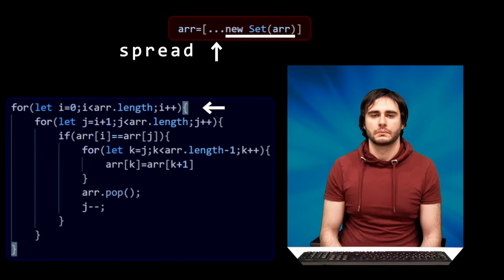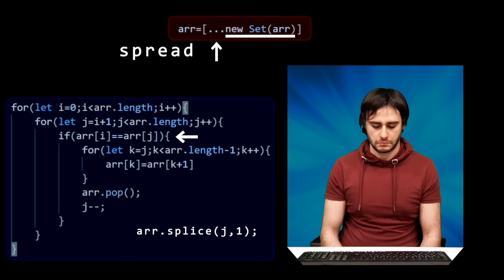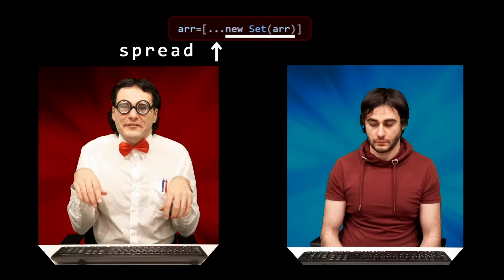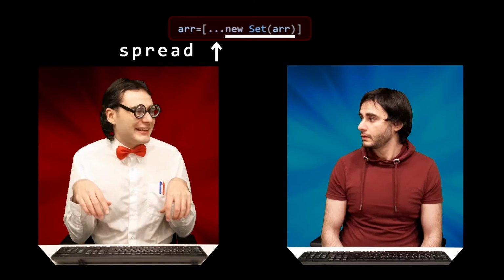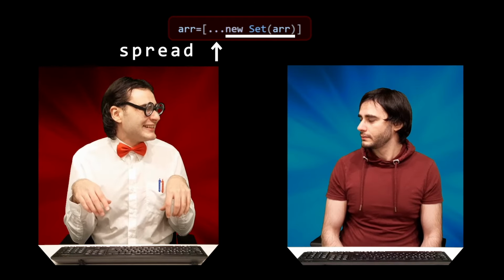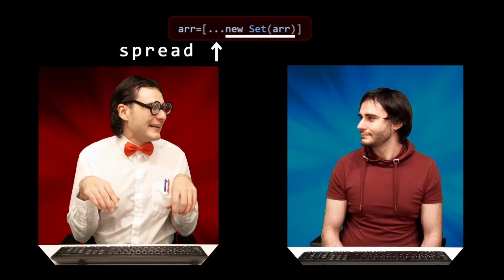JavaScript Set: JS Code Battle Tutorials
Today we study the JavaScript Set object while watching Leonard and Radu battle each other in a new edition of the JS Code Battle Tutorials.